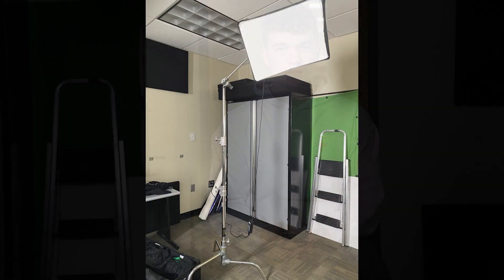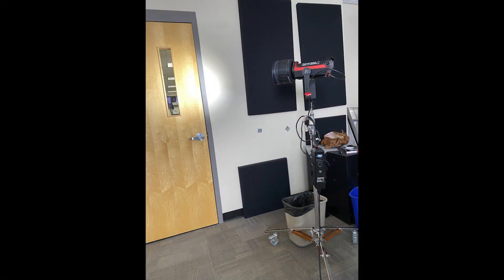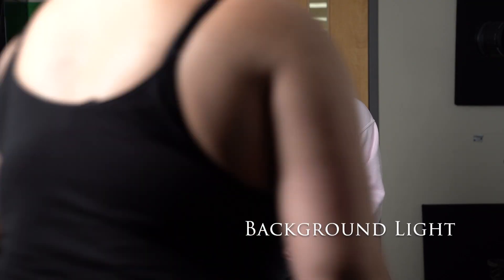5 Light Setup